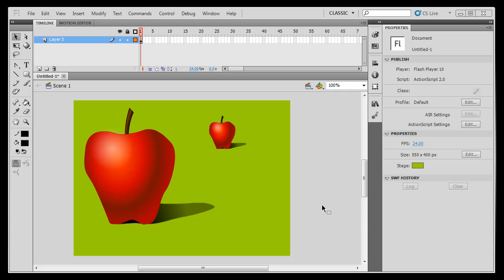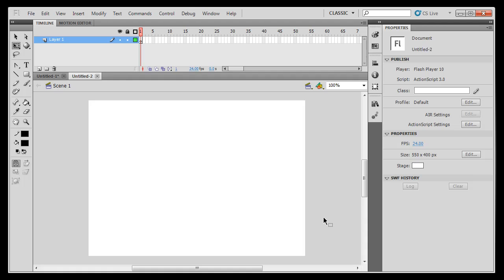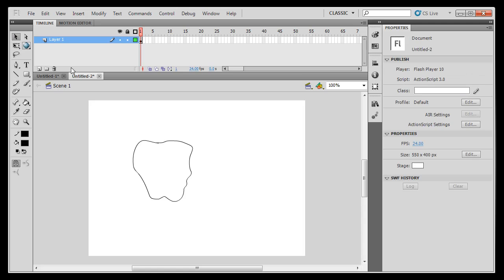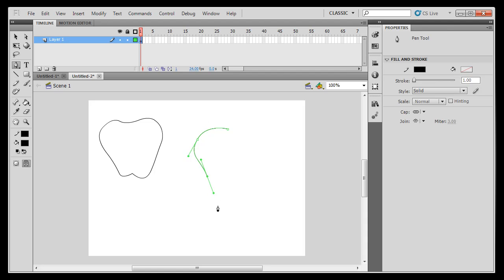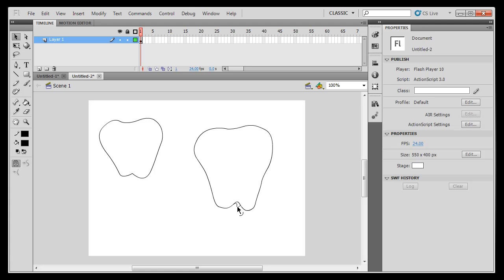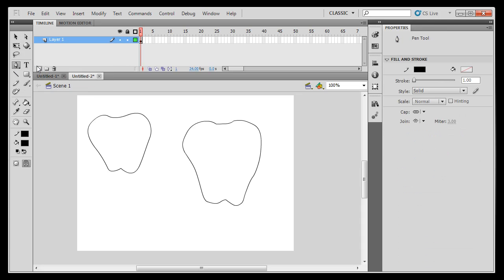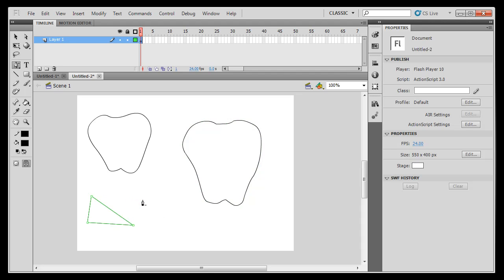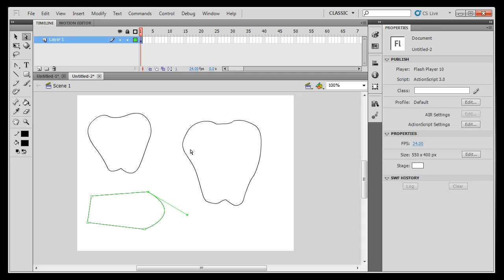Beginning Drawing with Flash CS5 - Pen, Pencil, Subselection Tools - Part1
A quick tutorial on how to draw graphics with Flash CS5 using vector drawing tools.